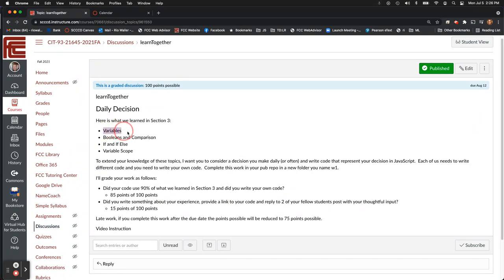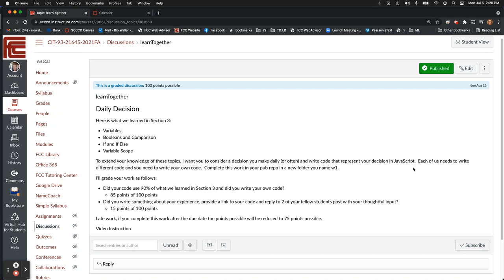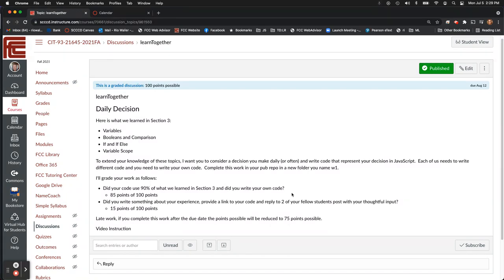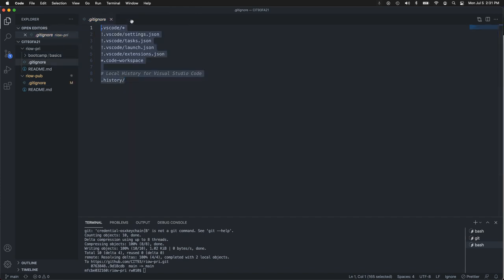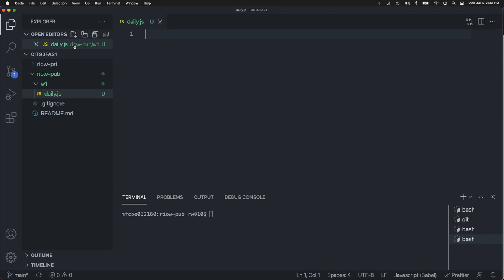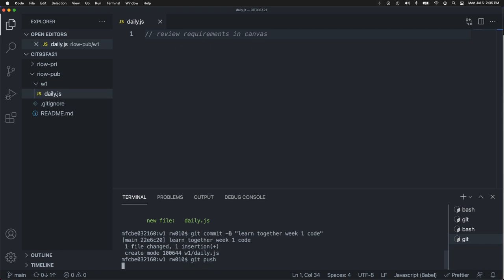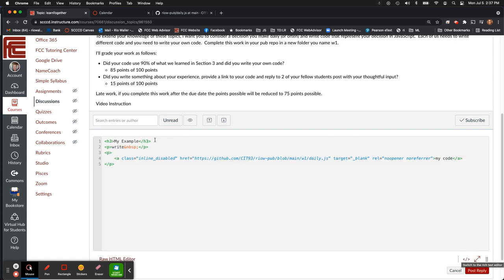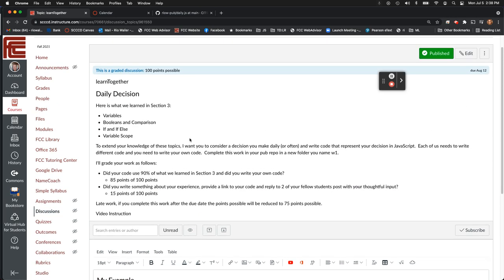CIT93FA21 - Week 1 Learn Together